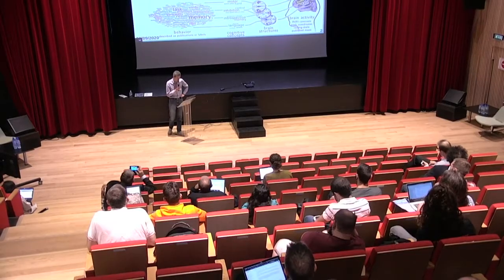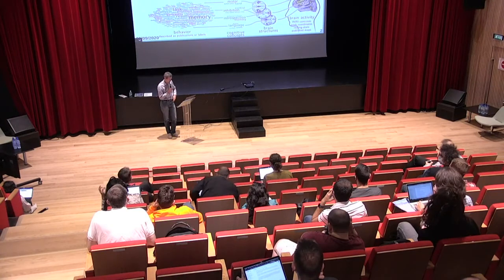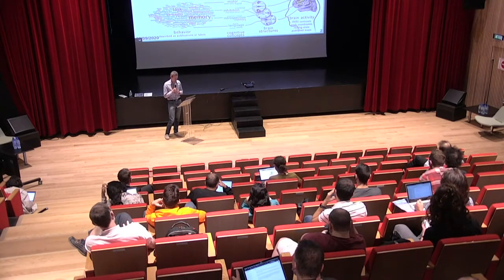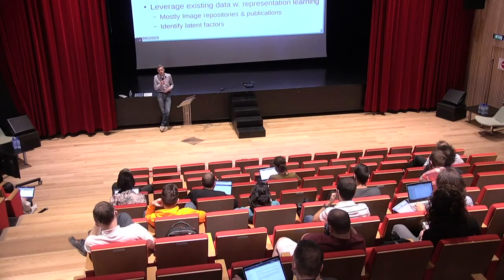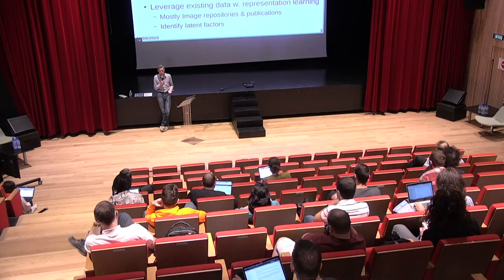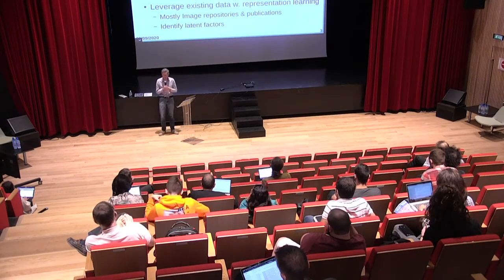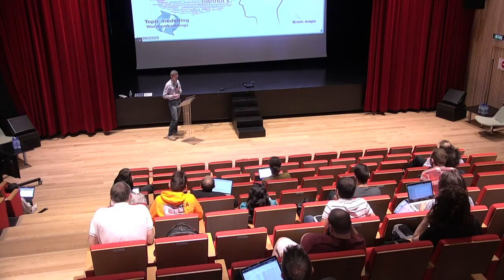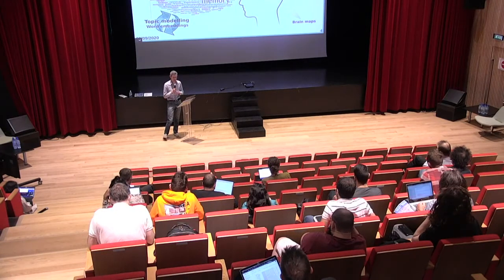Kick-Off Chaires IA | KARAIB - Bertrand Thirion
Bertrand Thirion (Inria) présente sa chaire « KARAIB - Knowledge And Representation Integration on the Brain » lors du Kick-Off Chaires IA, organisé par l'Institut DATAIA le 9 septembre 2020 à CentraleSupélec.

Bertrand Thirion (Inria) presents his chair « KARAIB - Knowledge And Representation Integration on the Brain » at Kick-Off Chaires IA, organized by the DATAIA Institute on September 9th 2020 at CentraleSupélec.